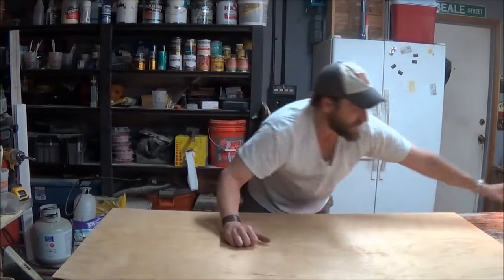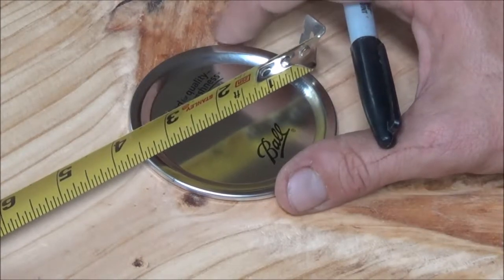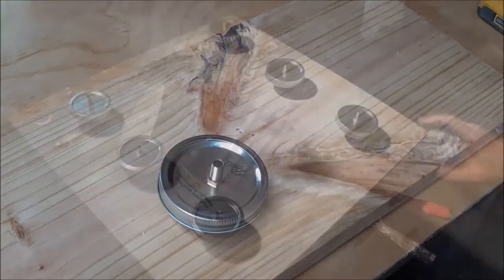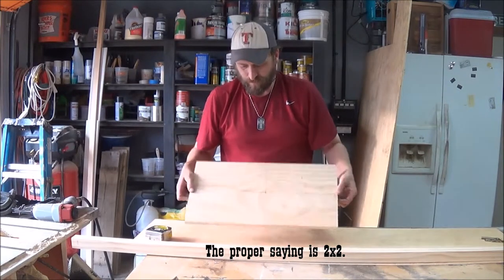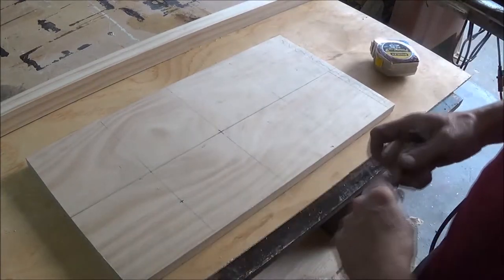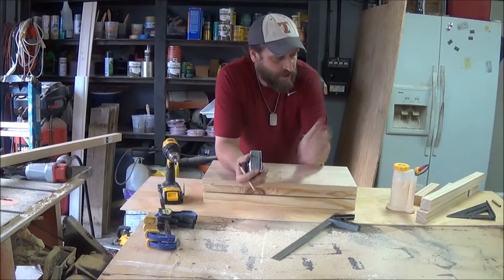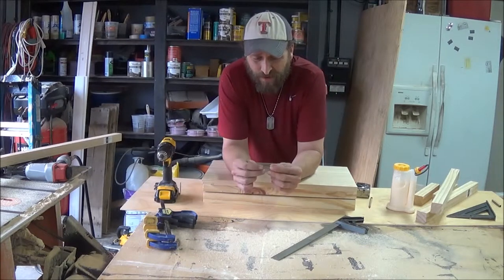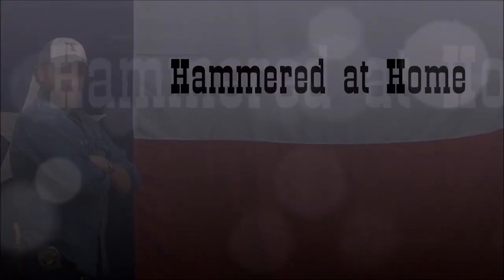Small or Medium Mason Jar Chandelier Part 1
Gotta have that Mason Jar Chandelier, but man they are pricey!!! Well, in this episode I will guide you on what materials you'll need and show you one option on building the medallion.